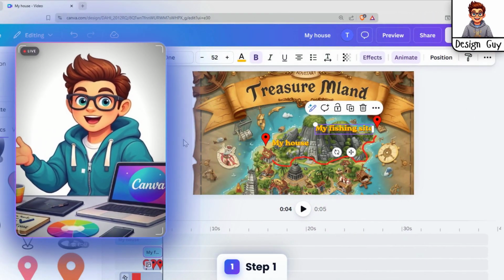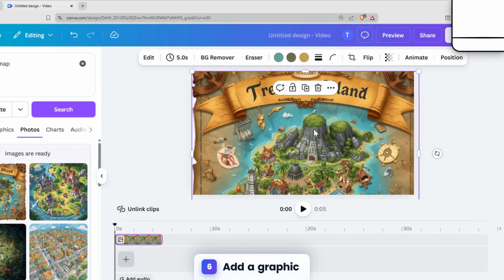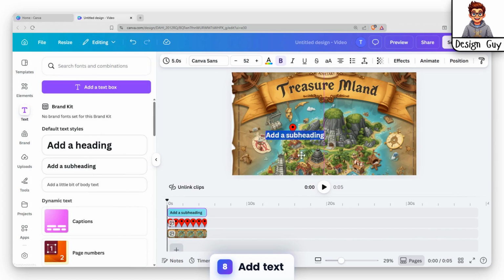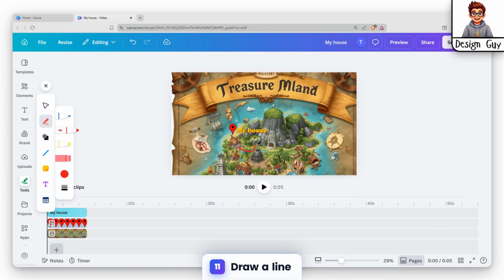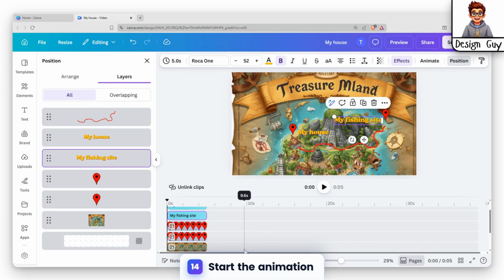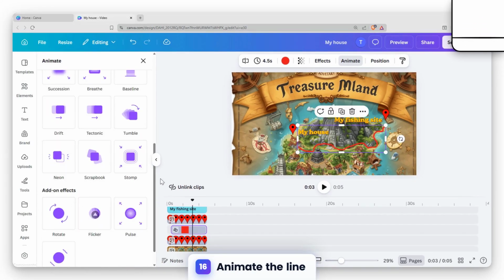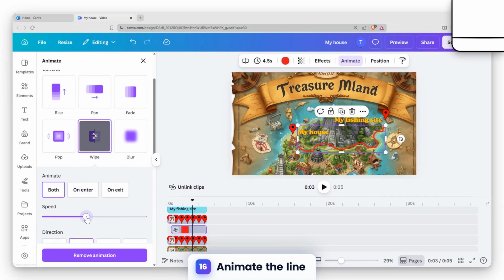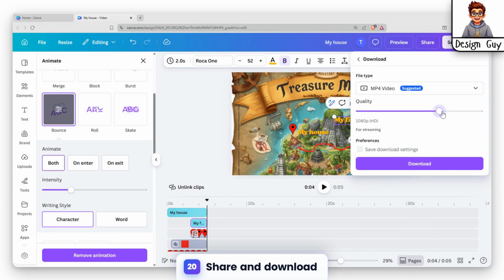How to Create Map Animation in Canva [2026] [Easiest Way]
How to Create Map Animation in Canva—bring your maps to life and make your data stand out! Learn to design dynamic animated maps in Canva for visually impactful presentations, engaging videos, and creative projects.

In this guide, you’ll discover exactly how to create map animation in Canva using easy drag-and-drop tools. Whether you’re a teacher, business owner, marketer, or content creator, you’ll master Canva map animations to highlight locations, animate routes, and add interactive effects to any design. Animate your route maps, customize elements, and impress viewers with professional-looking animated graphics—all without advanced design skills.

What you’ll learn:
- Create animated maps in Canva for presentations and videos
- Search and use “animator” elements for map animation effects
- Add graphics, like custom location icons or markers, to your maps
- Change and customize text for animated location names in Canva
- Animate lines and routes to visually connect points on your map
- Apply pop-up and swipe animation effects in Canva
- Adjust animation speed for smooth transitions
- Export and download your animated map video in high quality

Step-by-step breakdown:
- Open Canva and create a new landscape video project
- Search “animator” in Elements to access animation effects
- Generate and select animation elements
- Add and customize location graphics and map icons
- Insert and edit animated text labels
- Draw animated lines to connect locations
- Apply swipe and pop-up animation effects on map objects
- Adjust speed and preview animation in Canva
- Export your completed animated map as a video file

What type of map animation will you create in Canva?